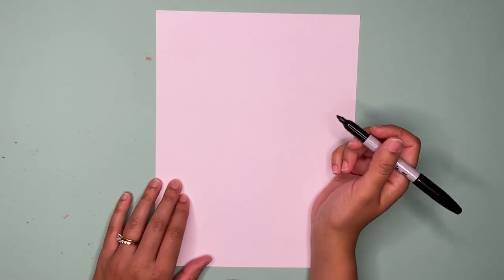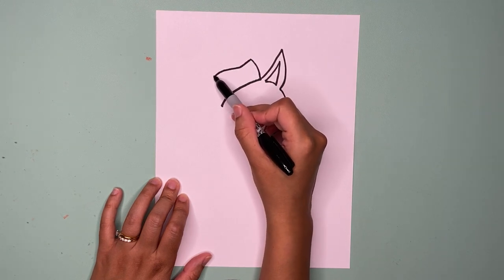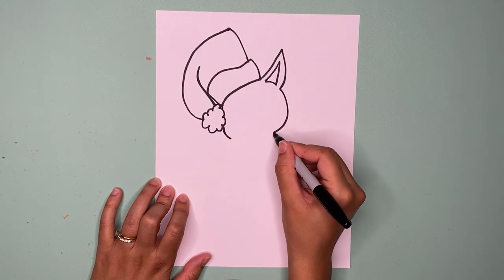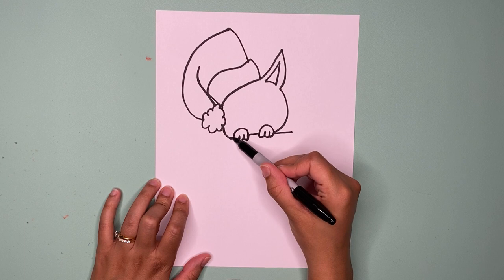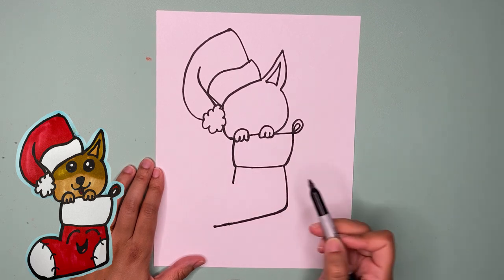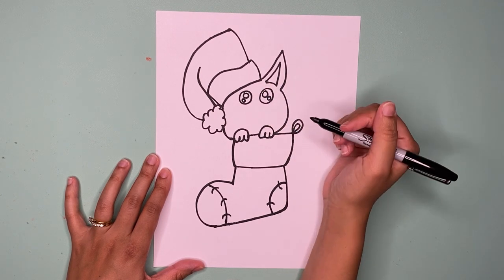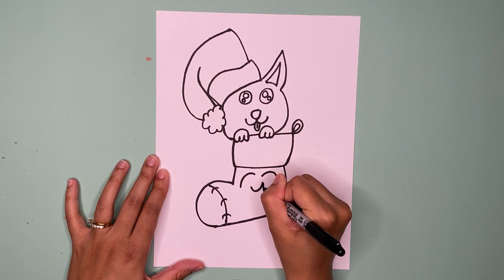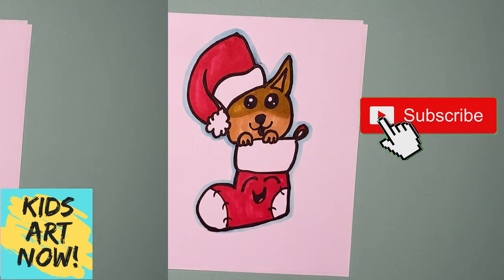How to Draw a Dog in a Christmas Stocking!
I walk you through step by step on how to draw an easy cute dog in a Christmas stocking! This is an easy art for kids when you are bored haha! Have fun drawing with me!

~Marissa